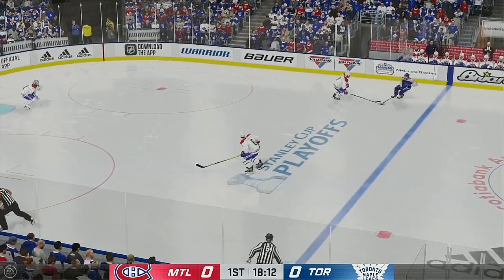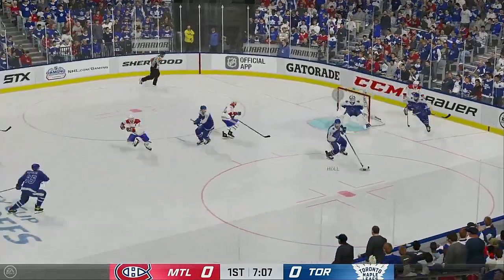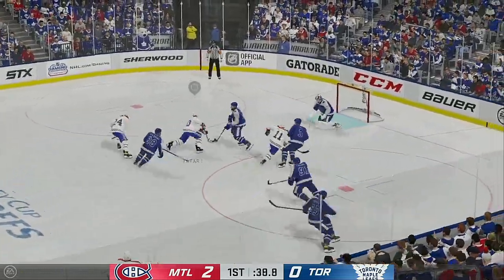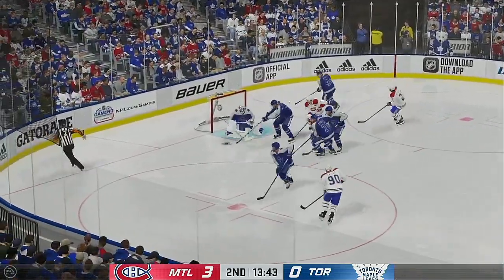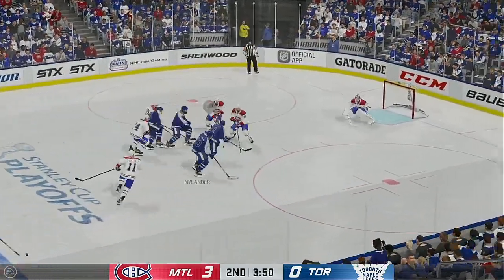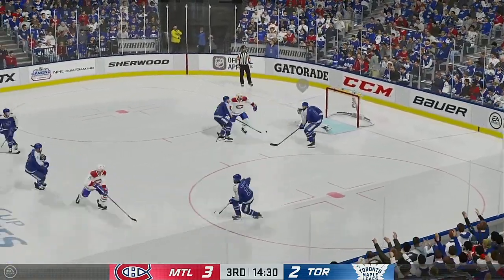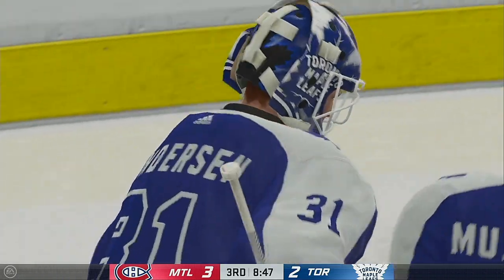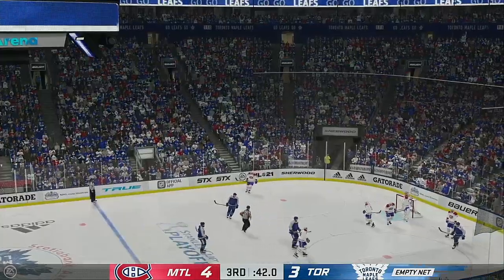NHL 2021 North Division Semi Finals Game 1 Montreal Canadiens @ Toronto Maple Leafs